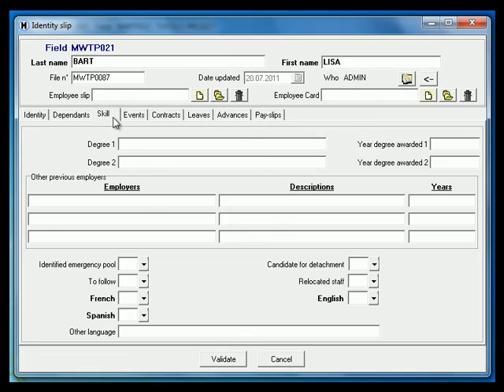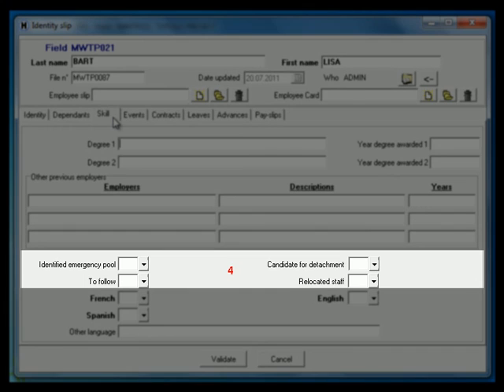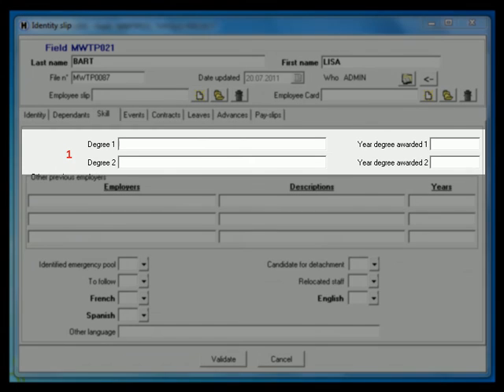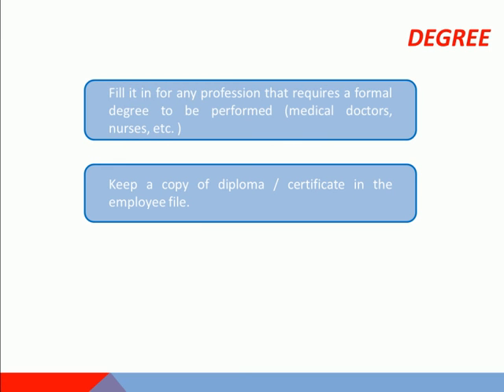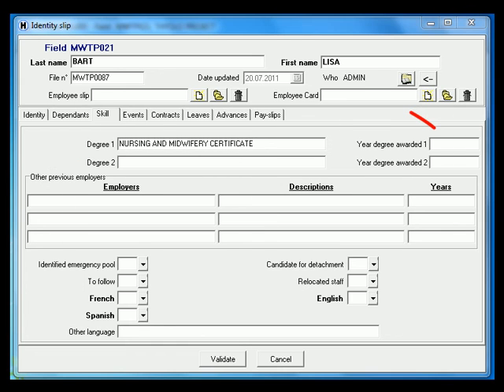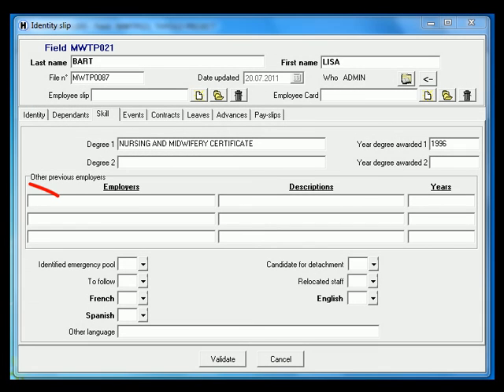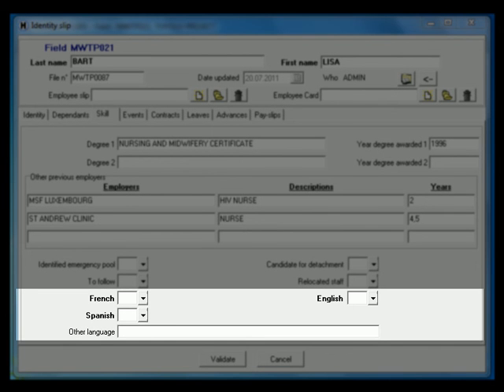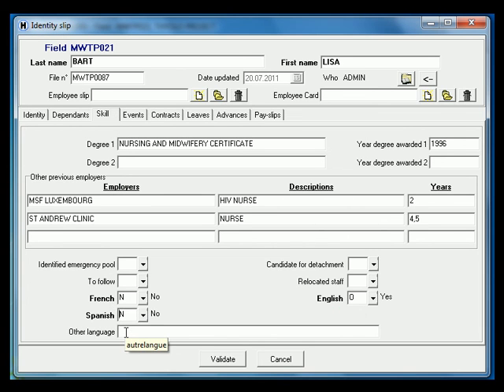Create_employee_skills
Employee's Files part 3